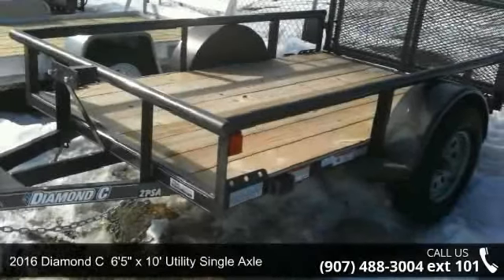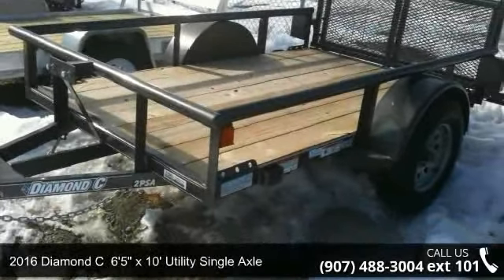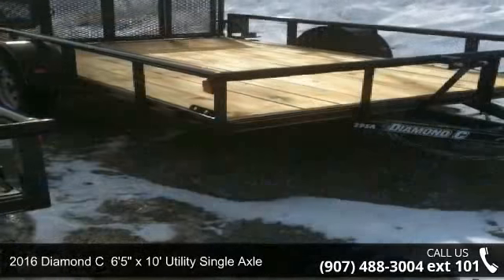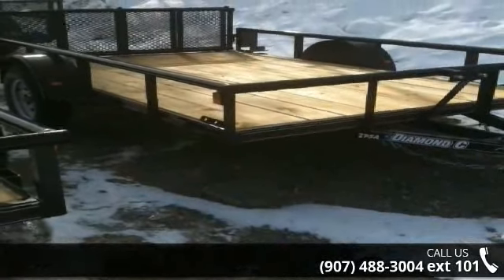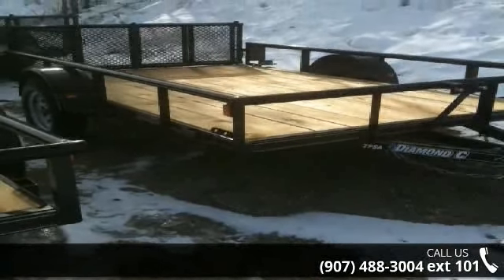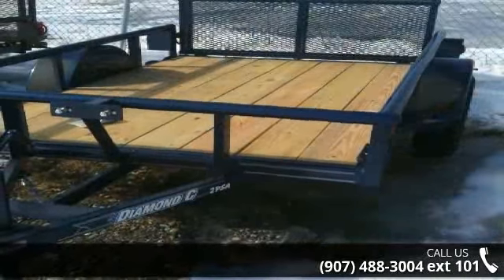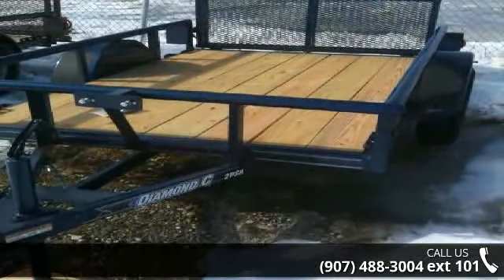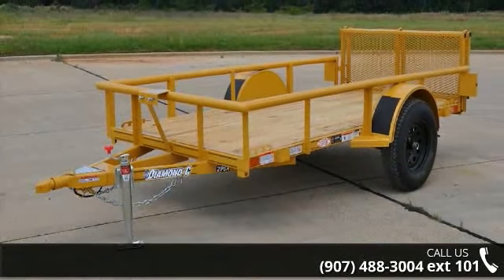2016 Diamond C 6'5" x 10' Utility Single Axle - White Sp...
For Sale in North Pole, AK 99705

6&apos;5&quot; x 10&apos; Utility Trailer with single 3500 lb E-Z lube idler non-braking axle. Features a 4&apos; bi-fold rear ramp gate, 2&quot; treated lumber, 2,000 lb flip jack, LED lights, 4 stake pockets as tie-down points, 15&quot; tires,sleeklooking pipe rails, welded-on spare tire mount, boxed-in tail lights for added protection from damages.Spare tire not included in price, even in shown in pictures.